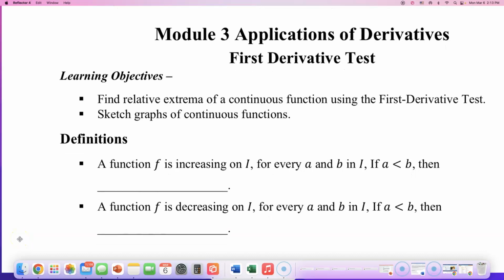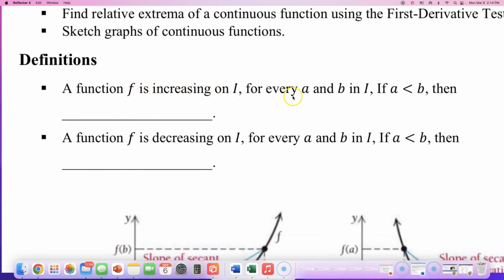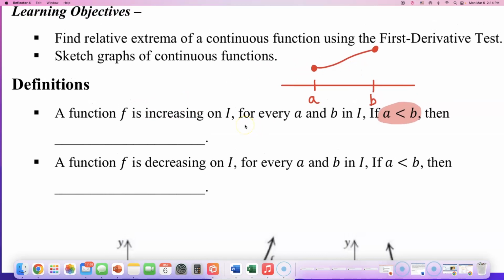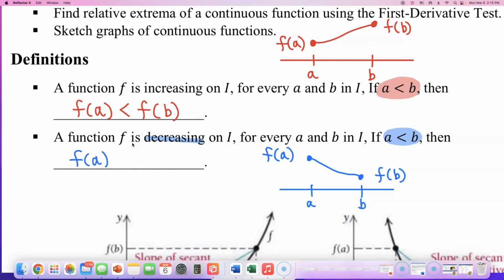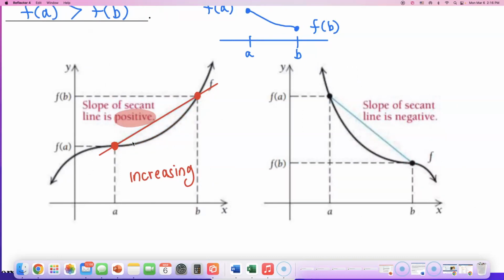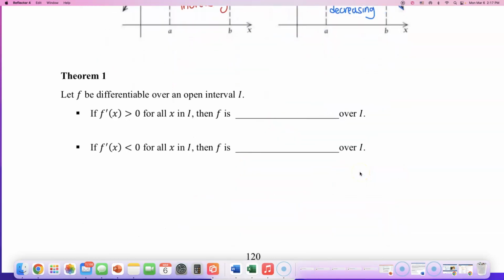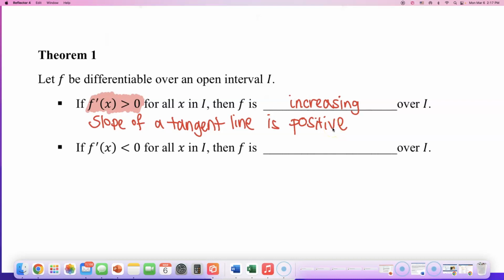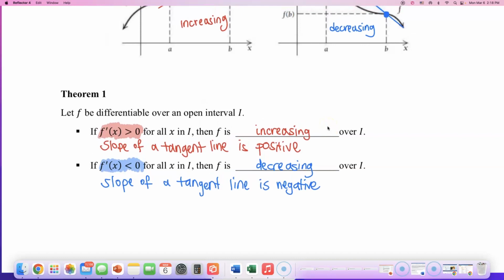MTH 261 Section 3.1 Definitions and Theorems on page 120